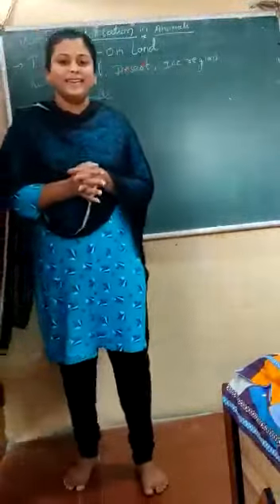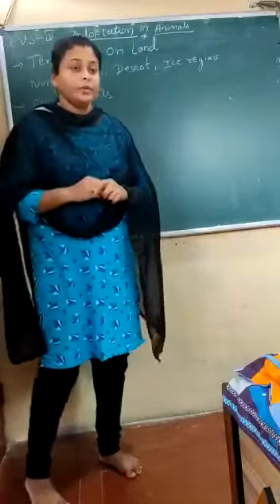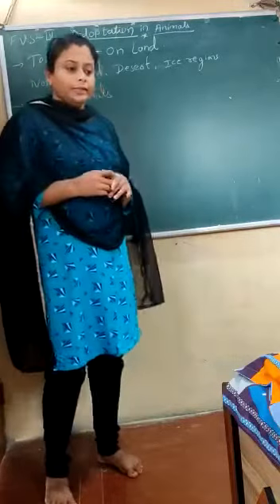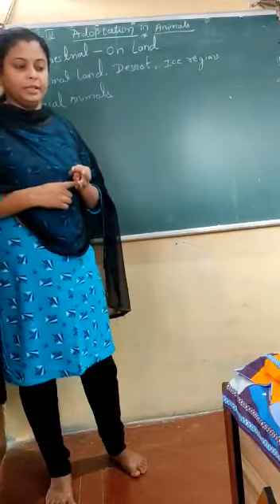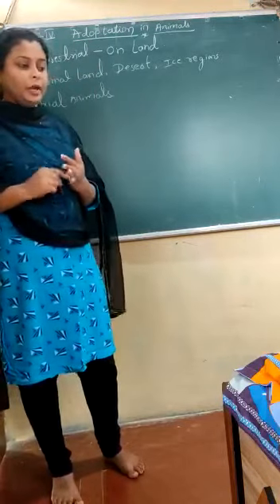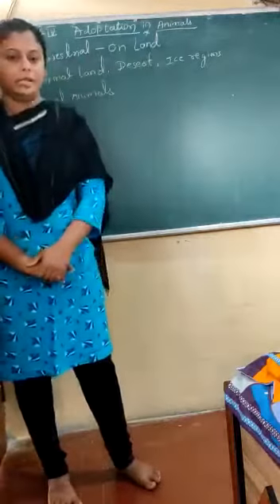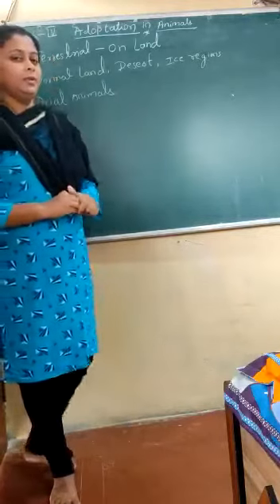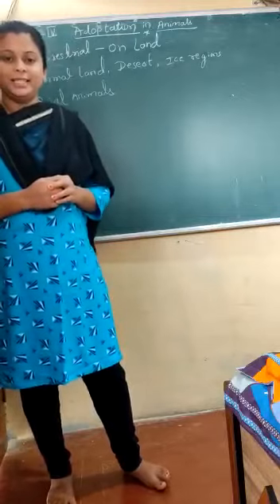Class-4-EVS-Adaptation In Animals